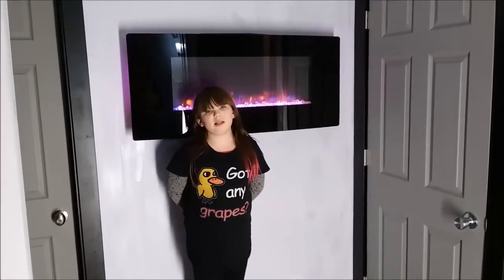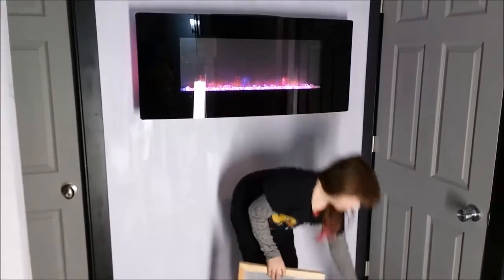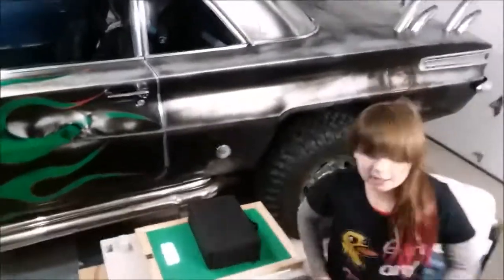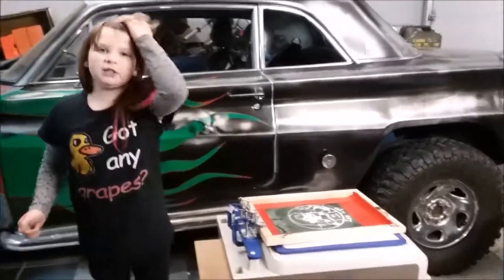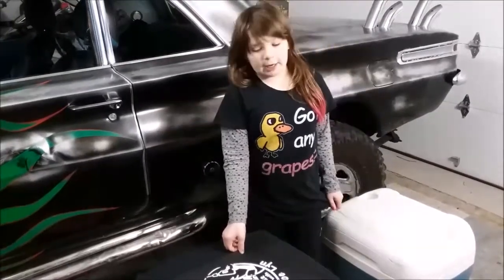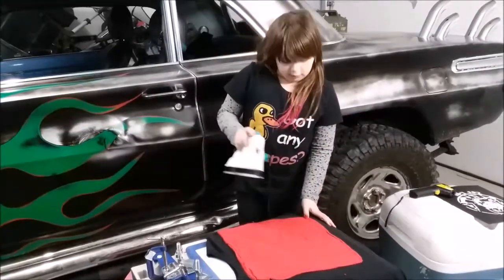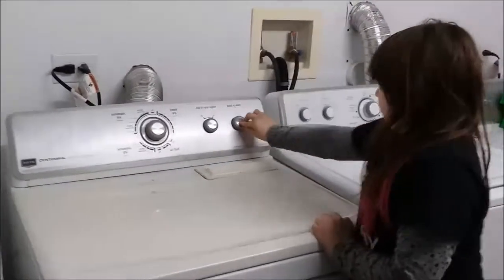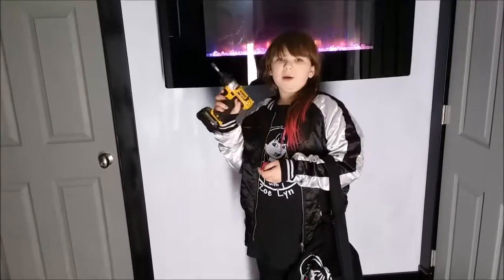Fixin It With Zoe Lyn DIY Silk Screen T-Shirts tips and tricks brought to you by 9yo girl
Watch Zoe Lyn From Fixin It With Zoe Lyn take a brake from working on classic cars and trucks to Silk Screen up a bunch of T-shirts to promote her new YouTube Channel This fun and uplifting video shows 9yo Zoe Lyn teaching how to so silk screen  This will be one of her Top Ten Videos lets all help it go Viral